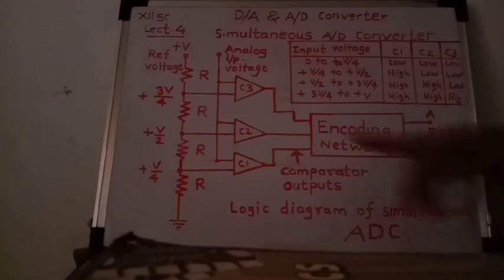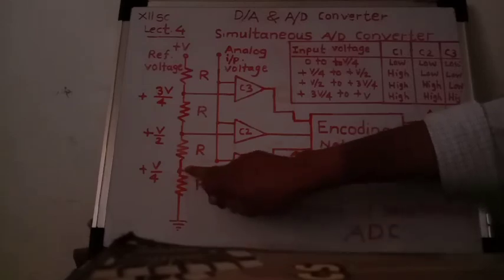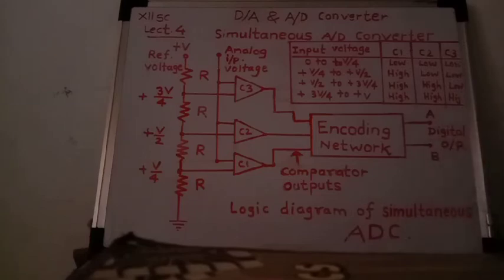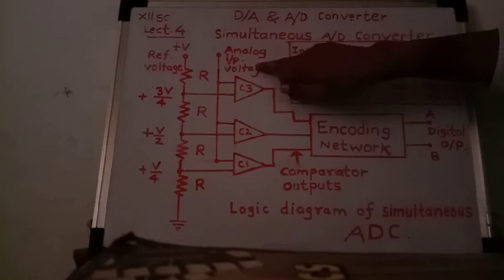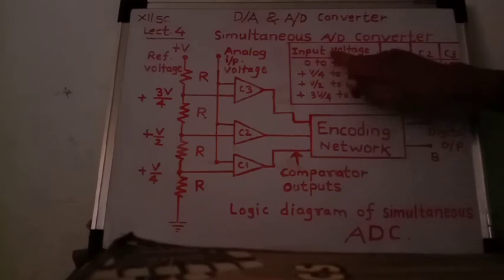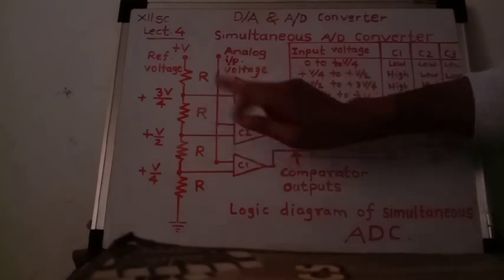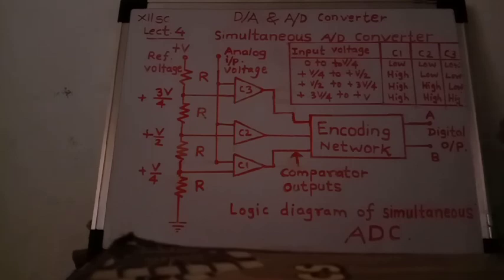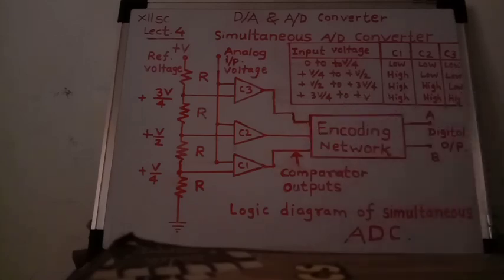simultaneous. type. A/D. converter